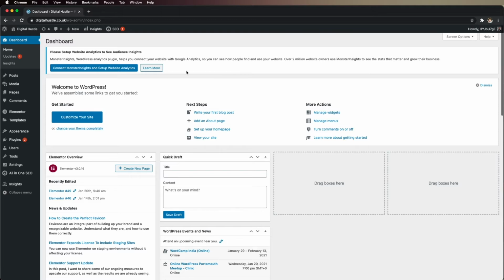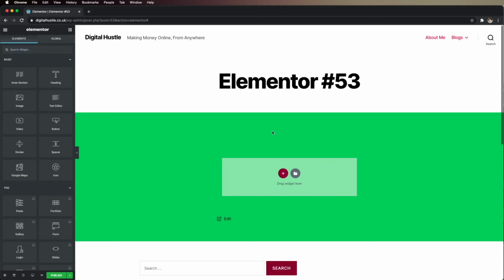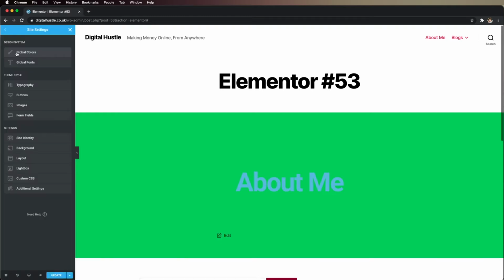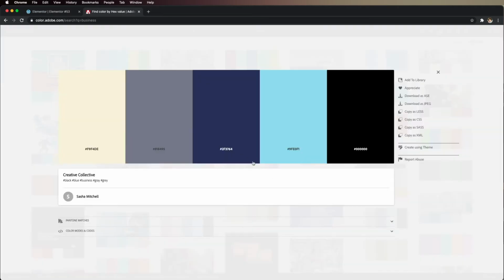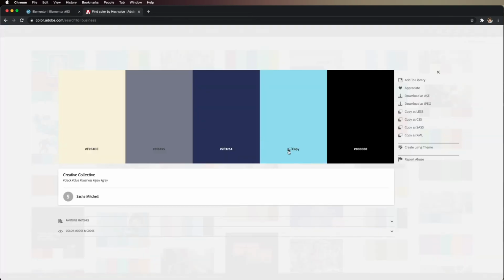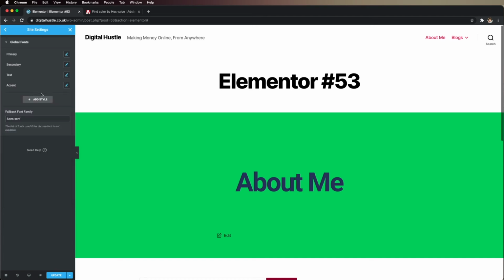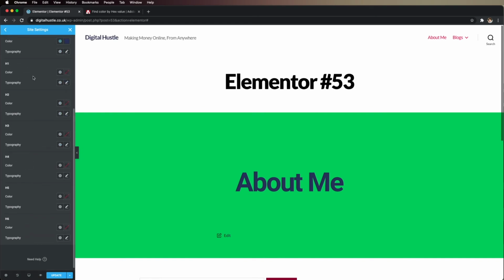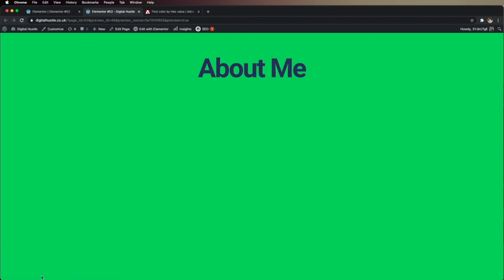What is Elementor WordPress and Hos to use it on your WordPress Blog or to Create a Nice Website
Want to know what is Elementor WordPress and Hos to use it on your WordPress Blog or to Create a Nice Website?

In this video, you saw what is it and to easily use it. Many people are looking on Google about how to use elementor in WordPress so we want o cover it on this video.

According to their Wikipedia page below is started:
Elementor was created by Elementor Ltd. which is an Israeli software company, providing web development services. The Elementor Website builder allows WordPress users to create and edit websites by employing the drag and drop technique, with a built-in responsive mode.

HE LEADING WEBSITE & PAGE BUILDER
Whether you’re a web designer looking for a way to achieve pixel-perfect websites, a marketer looking to get online fast or a developer who wants to expand their capabilities, Elementor’s website builder has what you need – intuitive drag-and-drop Editor, advanced design features and a full open-source approach.

FASTER. MUCH FASTER.
Instant reaction was a key feature we wanted to achieve. And we did. Instant drag & drop website builder, instant live edit, instant page load. This makes the interface fun and easy to work with, as well as reduces the time it takes to design.

LIVE DESIGN. TRULY LIVE.
Never again work on the backend and guess what the frontend will look like. With Elementor, you’re editing the site live, and simultaneously see exactly how it looks like. Elementor features live design & inline editing, so the whole process of writing and designing is done directly on the page, with no need to press update or go to preview mode. It also works perfectly with or without Gutenberg.

PROFESSIONAL FEATURES RIGHT OUT OF THE BOX
With Elementor’s unique features, you can create websites that have that certain ‘designer touch’. Among our design features are: Box Shadows, Background Overlays, Hover Effects, Headline Effects, Animations, Shape Dividers, Gradient Backgrounds and much more.

100S OF PRE-DESIGNED TEMPLATES & BLOCKS
Choose from 100+ of beautiful full page WordPress templates and customize them to make them your own. You can also build your website by choosing and combining from over 300+ Blocks.

Blocks are pre-designed section templates that can be easily combined into any page. Blocks include a variety of categories: services, testimonials, call to action and more. Save and reuse Elementor templates on different pages, or export them to a different website with a click.

RESPONSIVE LIVE EDITING
Elementor Website Builder comes with an exclusive toolset, that lets you create a truly responsive website in a whole new and visual way. From different font size, padding and margin per device, to reverse column ordering, this is the most powerful mobile site builder for creating perfect responsive websites.

You can read so much about the plugin and how to use but best is you start a WordPress blog as shown

to get started with a WordPress blog or site and get it online in less than 60 seconds.